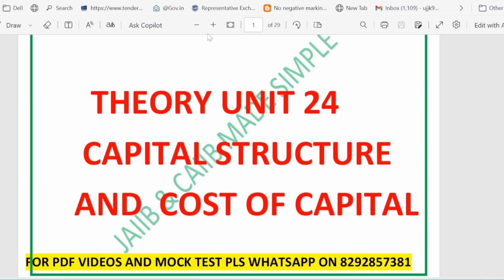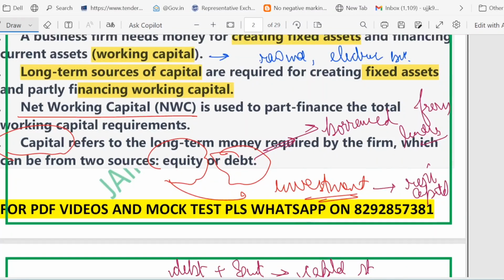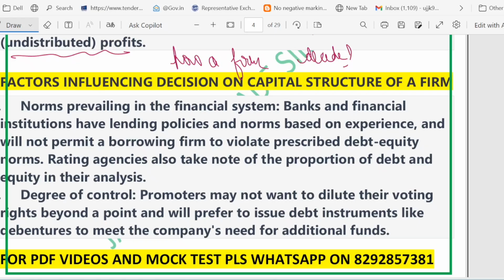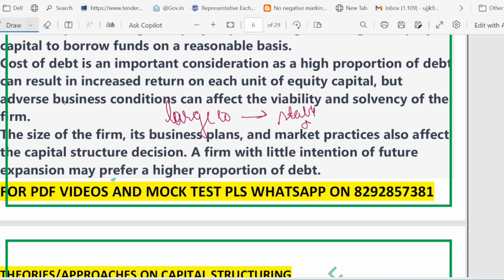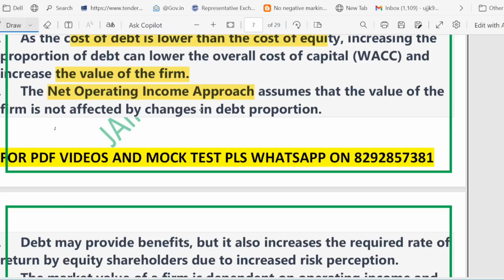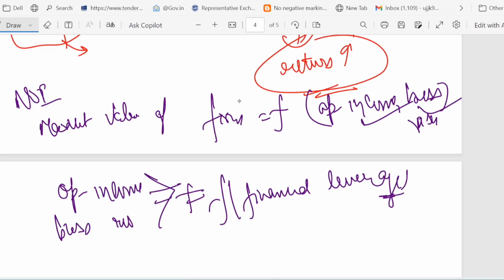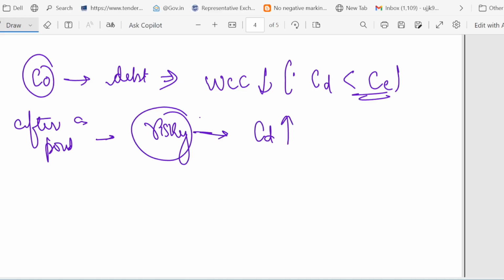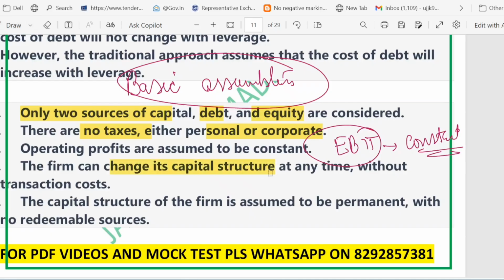AFM UNIT 24 PART 1